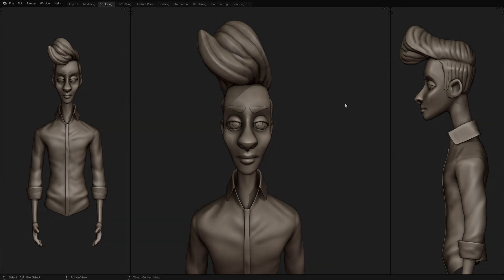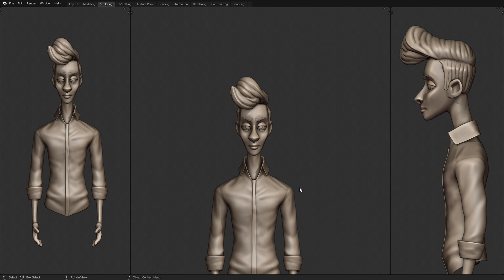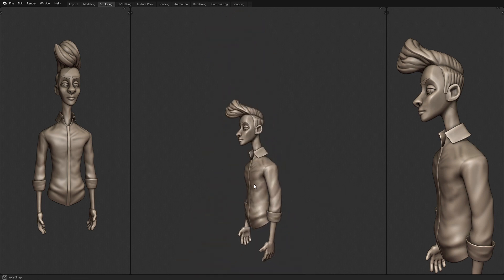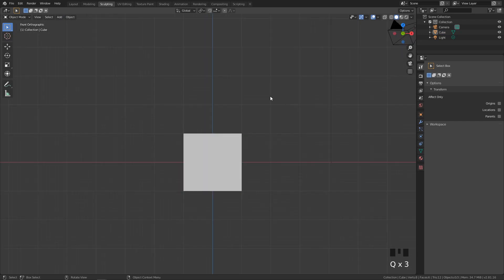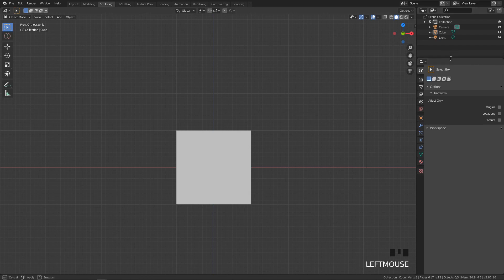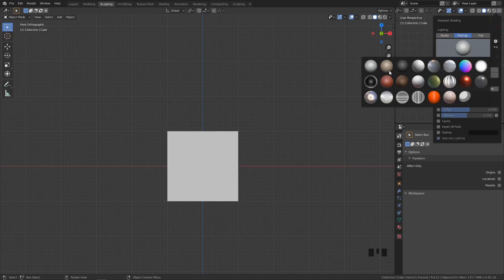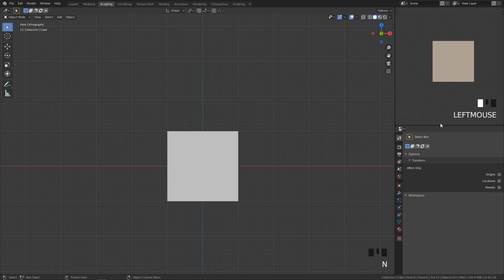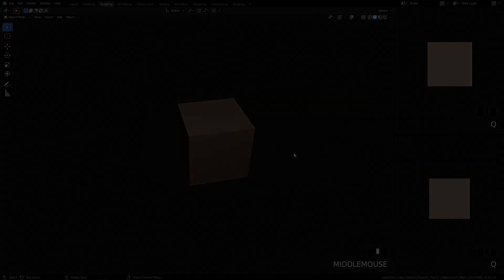How to sculpt Stylized Character Tutorial Series | Blender 2.81 | Introduction and Setup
Hello Guys, here is your tutorial series you all have benn waiting for i hope it will help you and you will like it. I spent quite a lot of time doing this for you my friends so i really hope you like it ;p

All credits to this guy, much love to you my friend

Anyway this is just intro video so next one is actually sculpting, so this one is quite boring :|